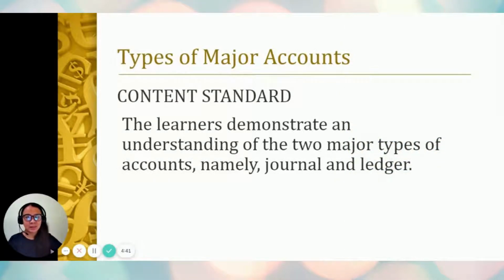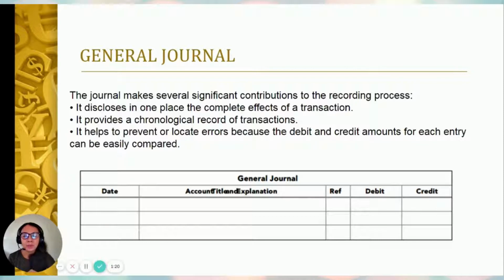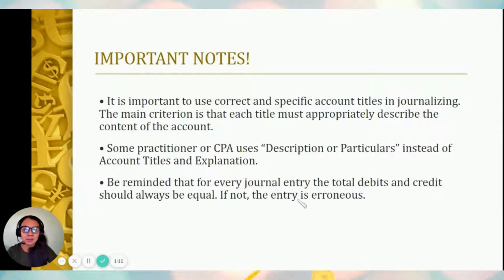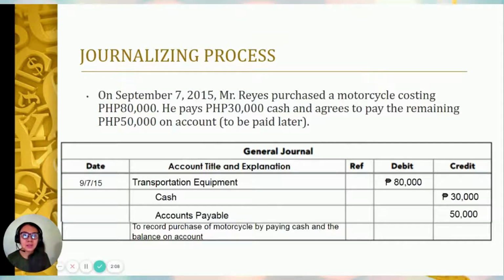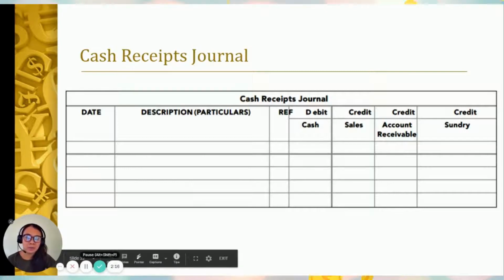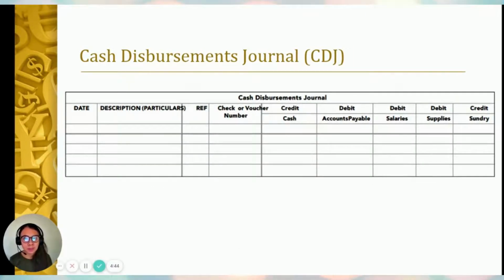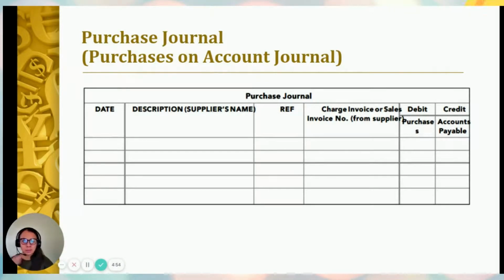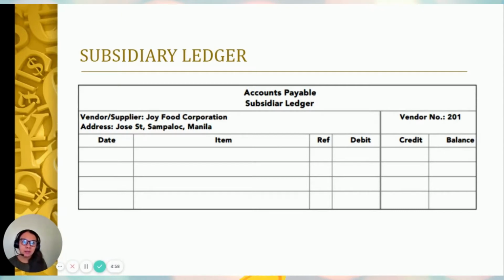Books of Accounts (Fundamentals of ABM 1)